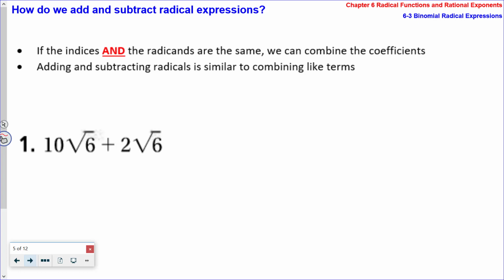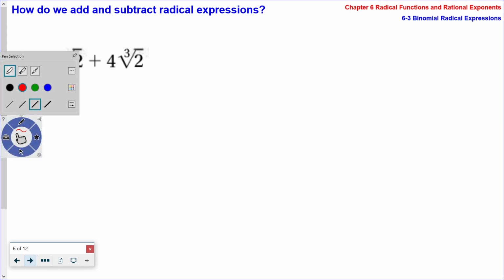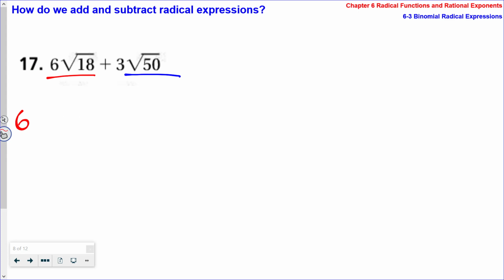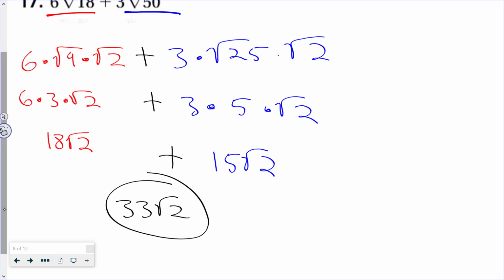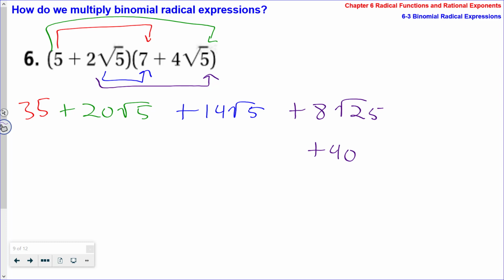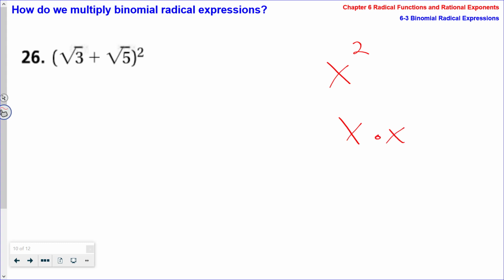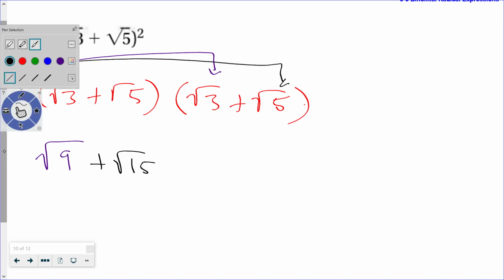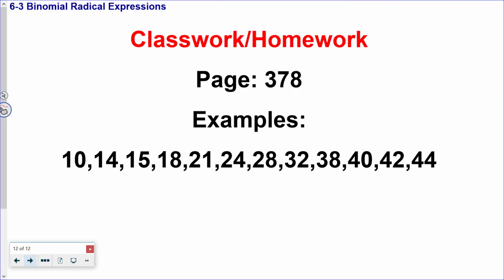6-3 Binomial Radical Expressions